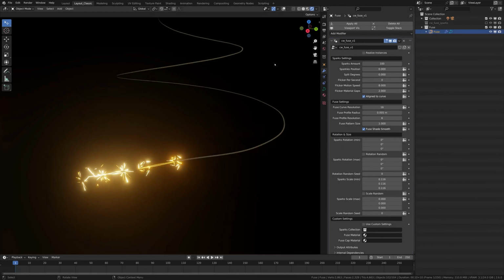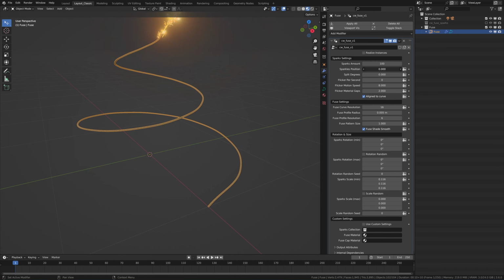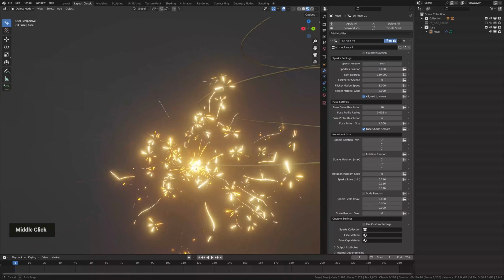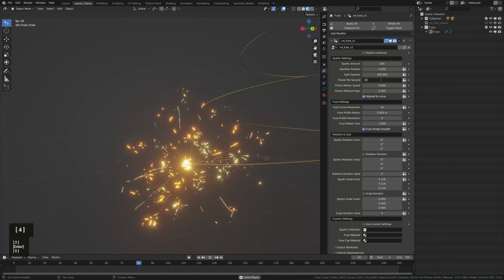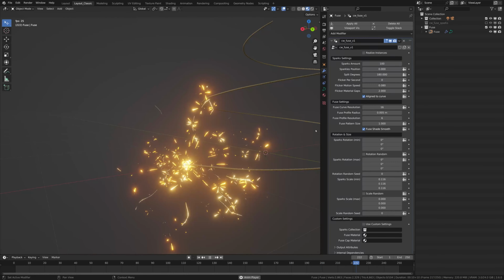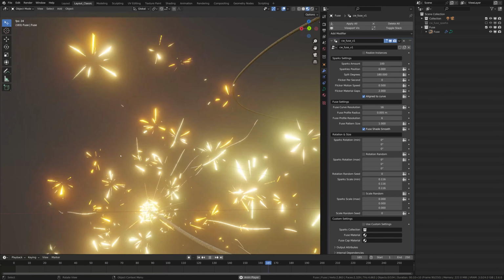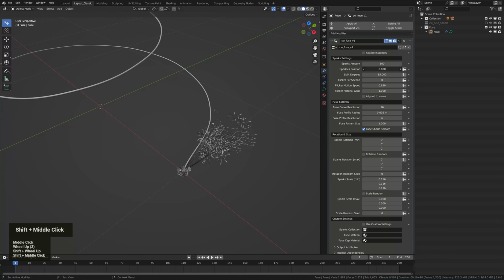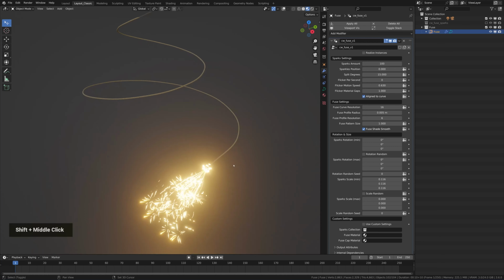CW Fuse Tutorial: How to use the "Sparks Settings"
This is a documentation video for Blender Addon "CW Fuse".